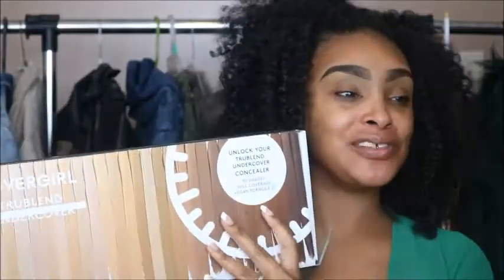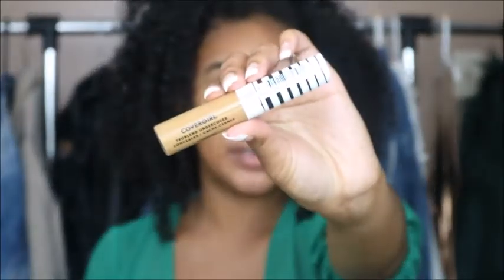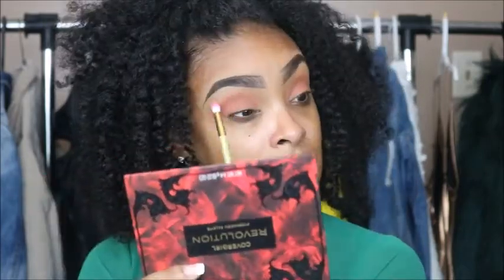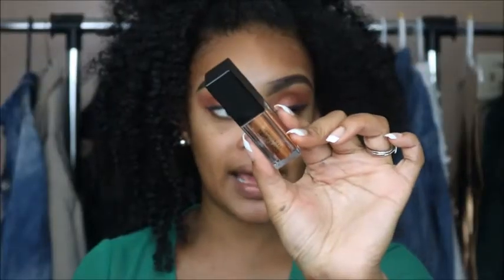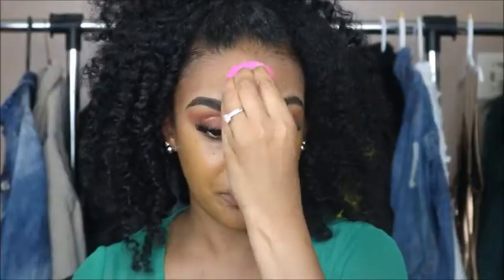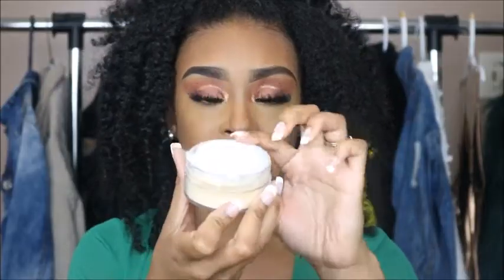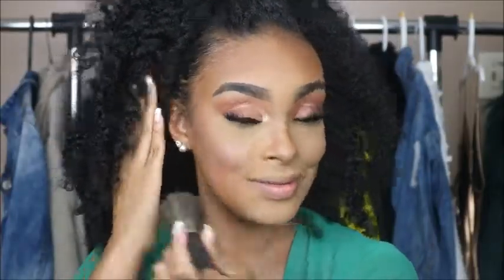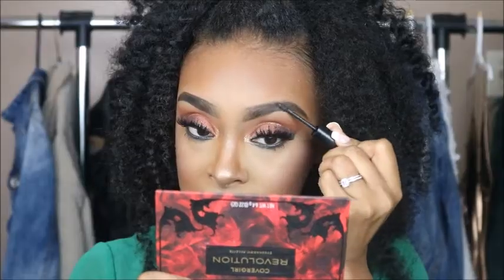COVERGIRL ONE BRAND TUTORIAL | THEY SENT ME THEIR NEW TRUBLEND PRODUCTS! LET'S TEST THEM OUT...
Hey guys!
In today’s video, I am doing a full face of Covergirl! They recently sent me their new TRUBLEND face products, from concealers, loose powders, to highlighters, and primers! I’m testing them all out and letting you know my thoughts! I hope you enjoy!

ABOUT ME:

I'm a 32 year old, wife, and mother of 2 girls, Mercy & Memphis. I live in Tennessee, in the town I was born in. I went to the University of Tennessee in Knoxville, TN, where I graduated from in 2010 with a Bachelors degree in Spanish. I work in education and have a goal of becoming an ELL teacher. Makeup, hair, beauty, and fashion are things I've always been interested in, but they have recently become my passion. I've spent most of my life trying to be normal, have that "normal" job, do the "normal" things in life, but my creative mind just won't let me. My channel on YouTube is my creative outlet to express myself.